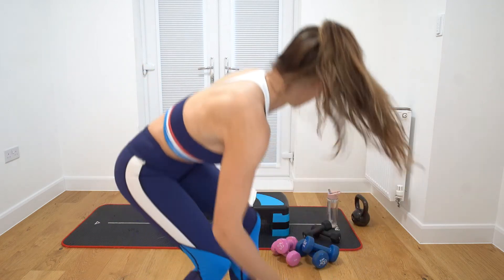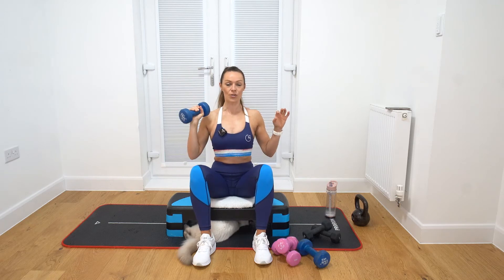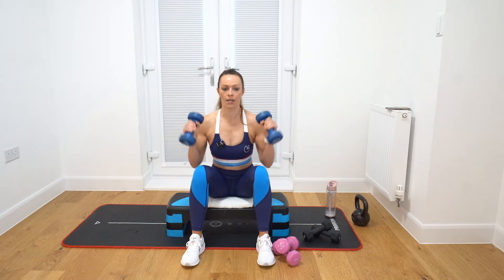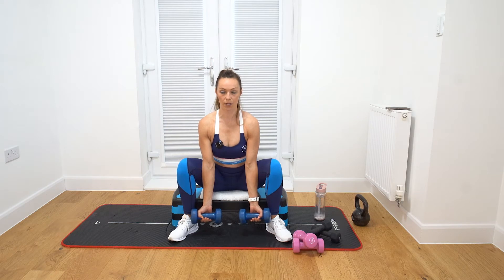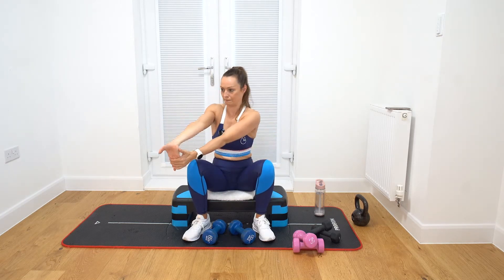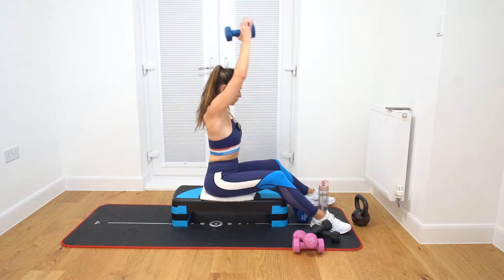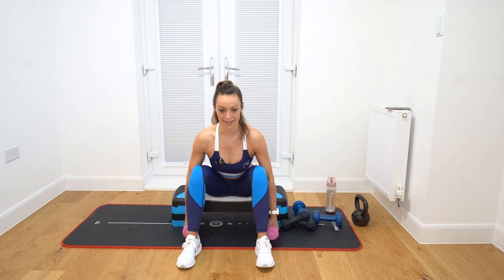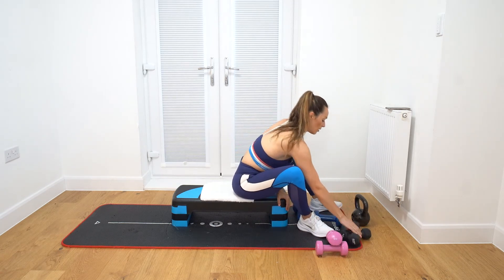Stronger Sculpting Series 1: #13 Upper Body